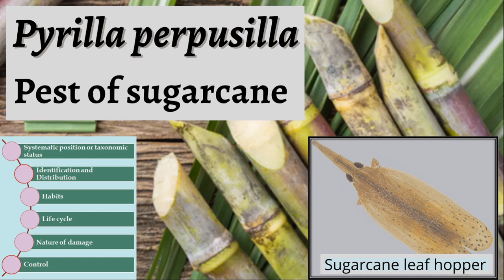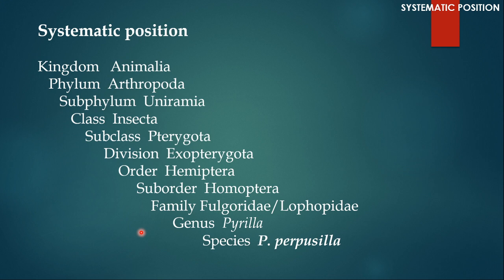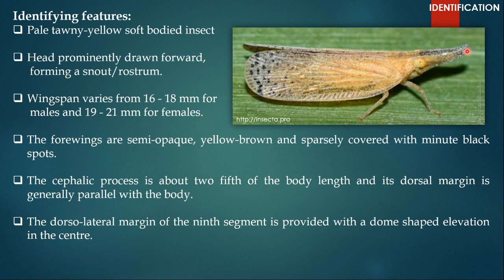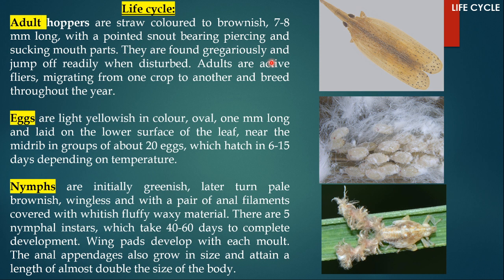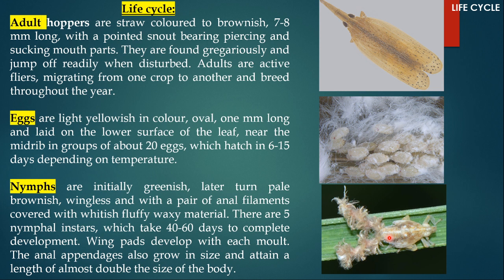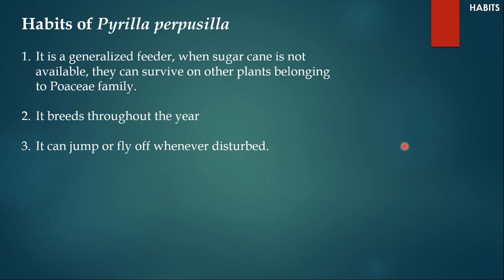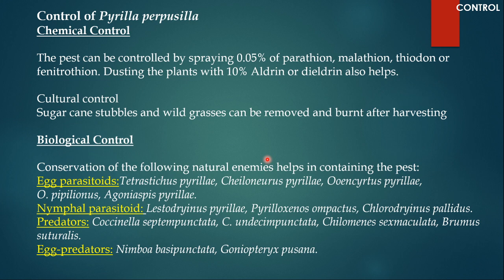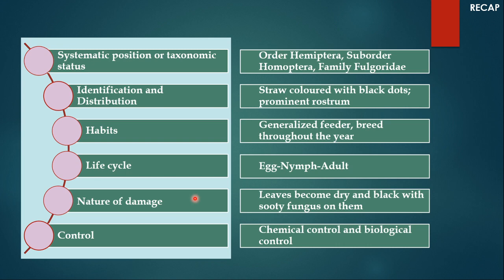Pyrilla perpusilla - Sugarcane leaf hopper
Here I talk about Pyrilla perpusilla, a major pest of sugarcane. Pyrilla or sugarcane leaf-hopper is a hemipteran insect that can cause up to 30% loss in production. Other than sugarcane Pyrilla can also feed on other plants of grass family (Poaceae). All the material in this video are taken from various text books and websites of agricultural universities.